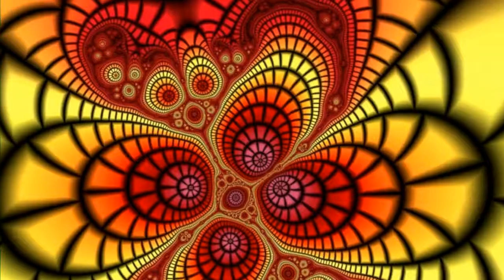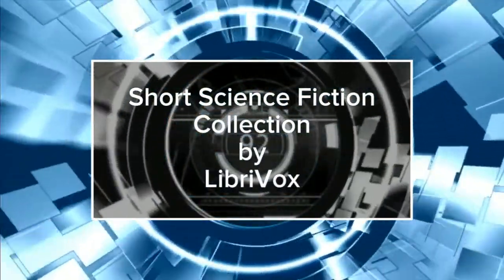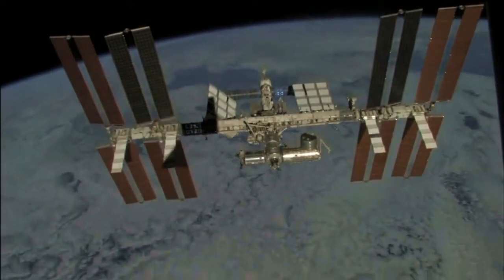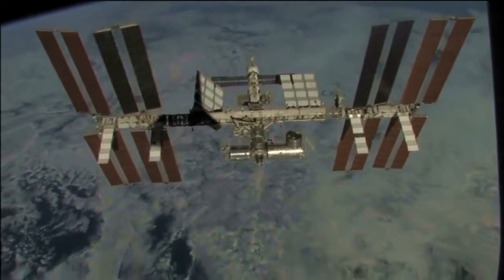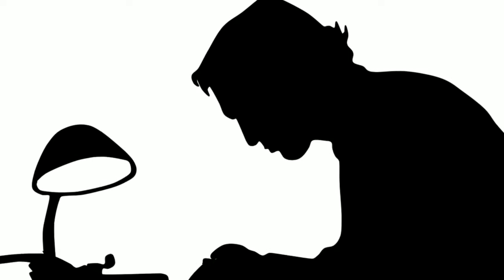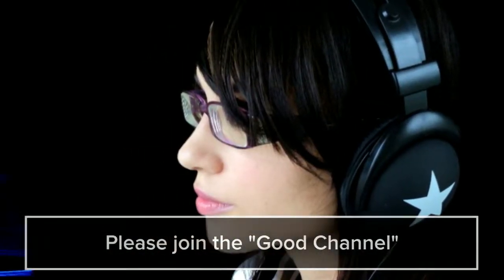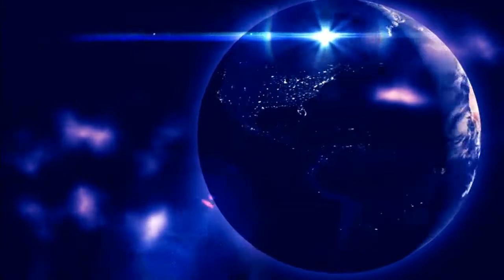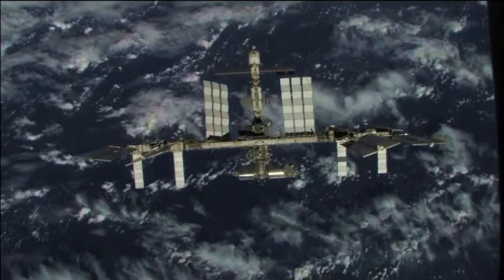The Gun by Philip K Dick . Short Sci Fi audiobook full length